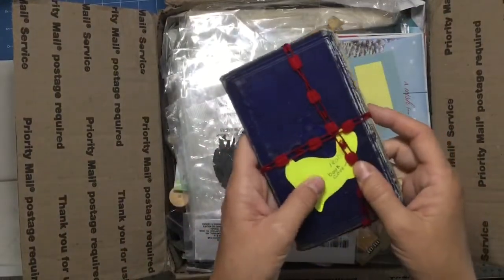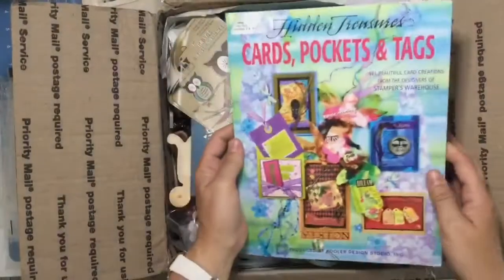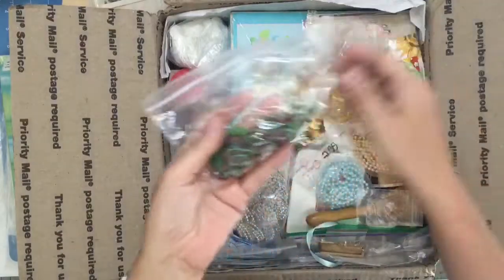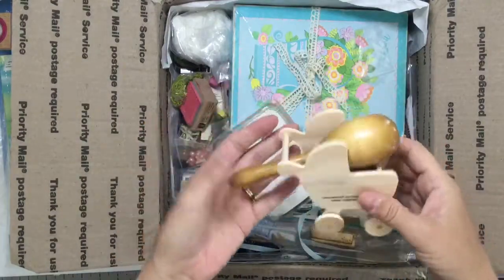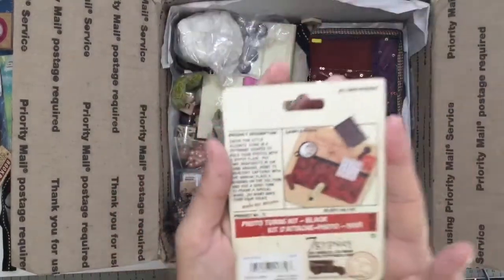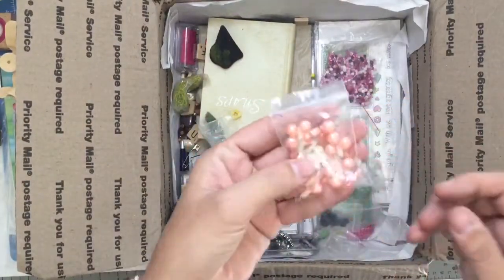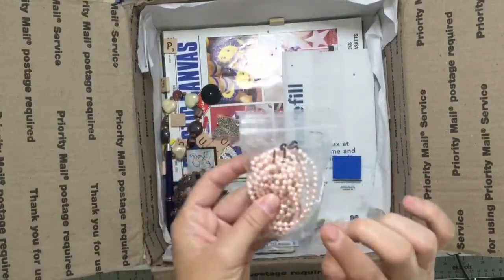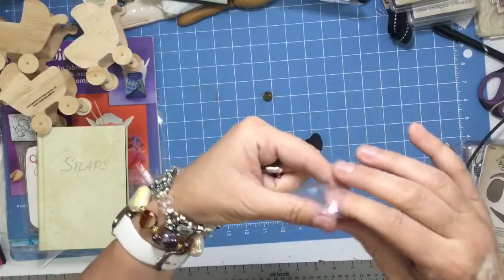Please Join me in thanking Lynne Wright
16970 San Carlos Blvd
160-106

Destash with a purpose
1) Painting supplies of any kind including objects used in mixed media
2) Jewelry making supplies
3) Paper crafting… Everything from card making to scrapbooking to book smithing to junk journals etc...
4) Books to be resold to fund expenses or be cut apart for their images or for turning into journals
5) Fabric or leather of any sort including samples
6) Finished crafts or items that fit into an auction theme (for sale in auctions)
7) Monetary donations… This helps cover Hartist wishes and the cost of things you may not think about, shipping, storage, packaging, or supplies in quantity